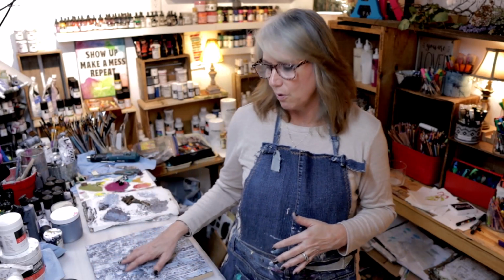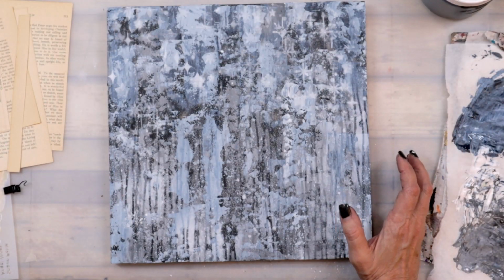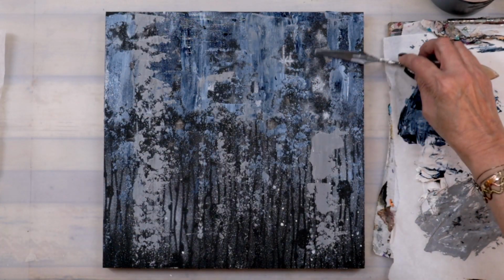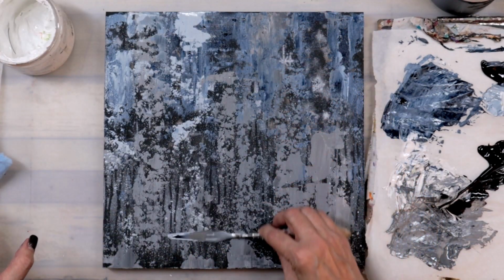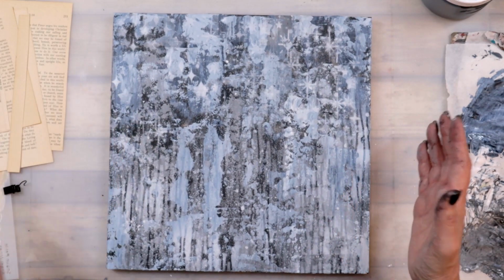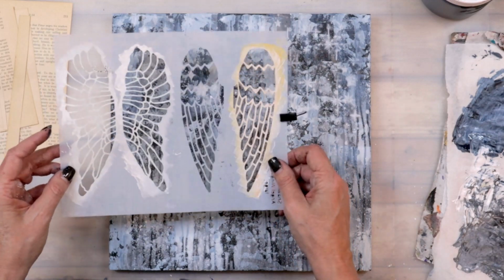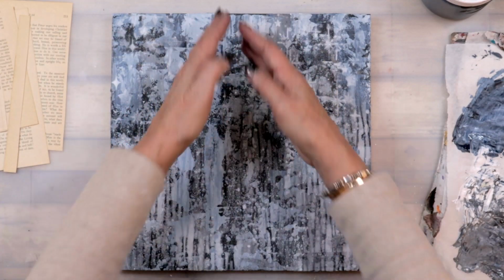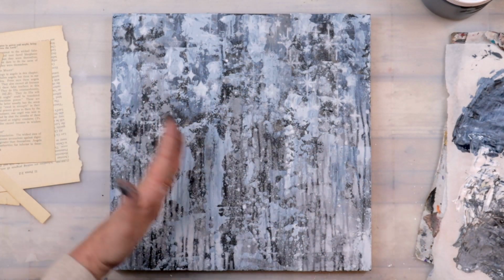Angel of hope with texture 11-20-22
I had a different plan for this angel but, things changed as I began to paint. I hope you enjoy the project!

You can see all the supplies and link to the project

Become an insider and get all kinds of inspiration and in-depth techniques ```Mixed Media Insider Membership